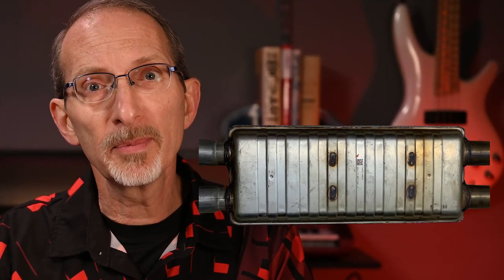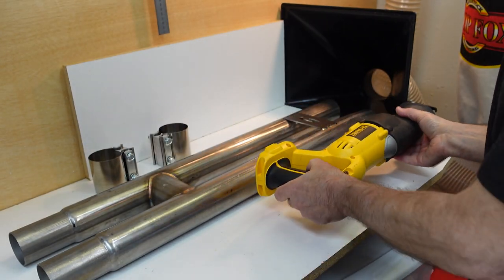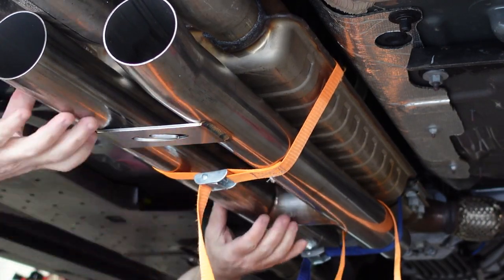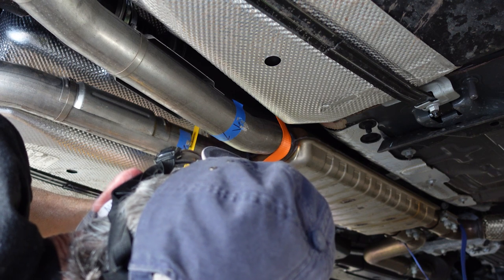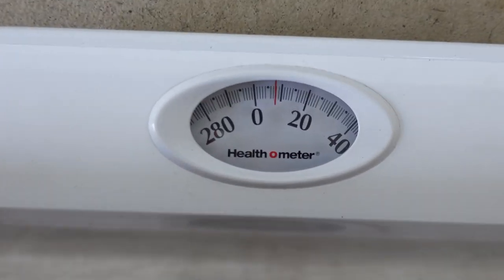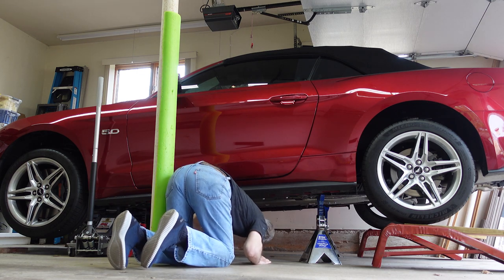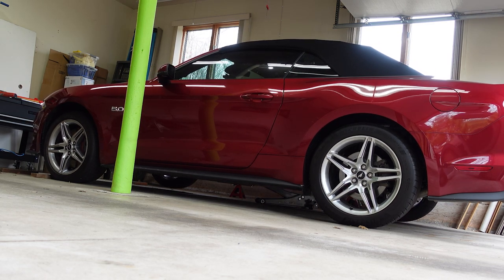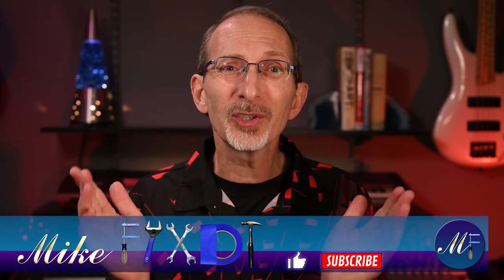How to Fix a New Car – Steeda ‘Resonator Delete’ H-Pipe | DIY Installation + b/a Sound Clips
The US Environmental Protection Agency is putting pressure on the performance car community, and wants to make it illegal to modify many aspects of your car’s performance. This exhaust mod offers a boost in performance, but has no effect on your car’s carbon emissions, keeping your vehicle EPA friendly. Plus, it’s completely reversible if the need arises!

Full DIY ‘garage floor’ installation of a Steeda resonator delete H-Pipe on a new Mustang GT with the Active Exhaust option. Deleting the resonator lets the car breathe better and gives it a deep muscle car growl.

I’ll share my tips for working on a project solo – and doing it safely and efficiently!
After the installation there’s stereo hi-fi Before-and-After SOUND CLIPS of the Ford Mustang’s factory Active Exhaust in all 4 exhaust modes, vs. what the car sounds like with the resonator delete H-pipe.

Chapters:
00:00 Introduction
00:15 What is a Resonator Delete?
1:52 X-Pipe or H-Pipe?
2:52 Tools required for installation
3:20 Installation tutorial
12:40 Before/after sound clips

1"x 8' Lashing Straps, 2 Pack…the star of this video, IMO!
Torin Big Red Steel Jack Stands - 2 ton
Torin Big Red Steel Jack Stands - 3 ton
DEDC Floor Jack Rubber Pad